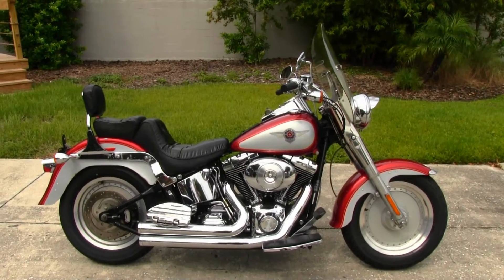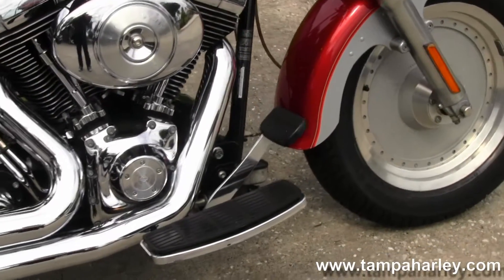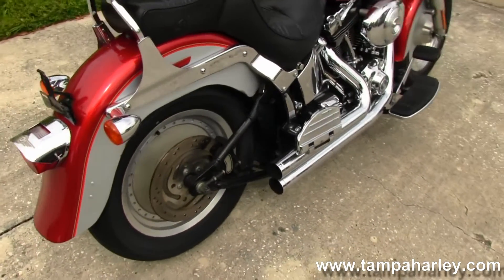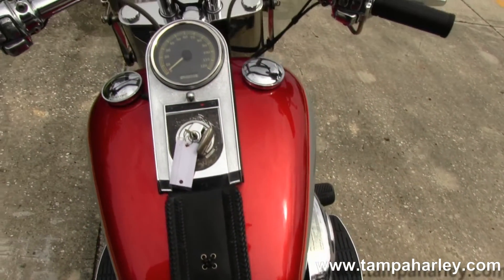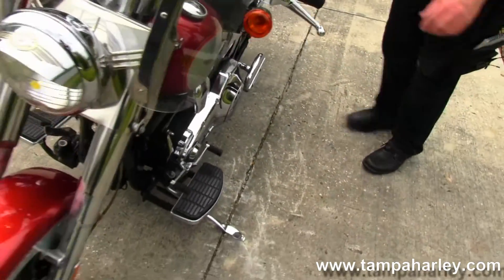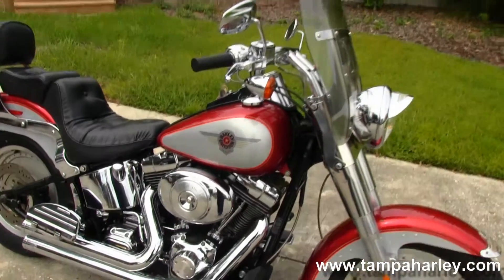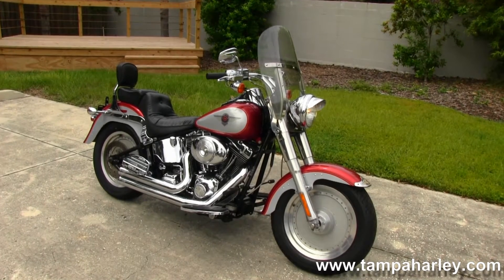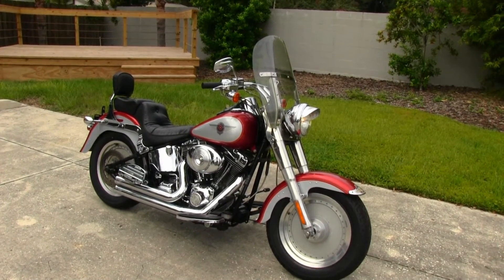2004 HARLEY-DAVIDSON FATBOY - USED HARLEYS FOR SALE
USED HARLEY DAVIDSON FAT BOY FLSTF FOR SALE - NEW AND USED MOTORCYCLES DEALER IN TAMPA FLORIDAStock# BR1559B
For more information on this 2004 Harley-Davidson Fat Boy FLSTF For Sale and many more please contact Harley-Davidson of Tampa, Brandon, New Port Richey, .